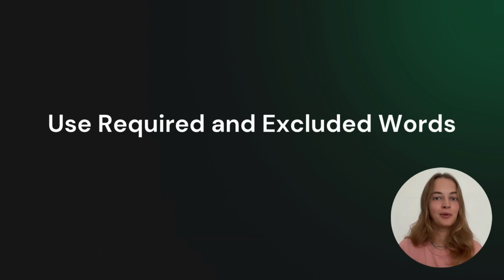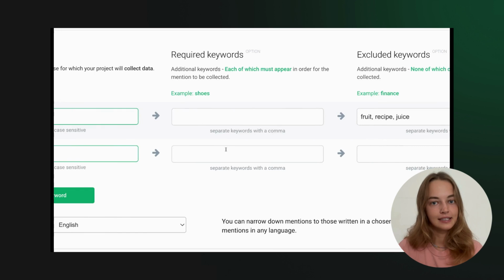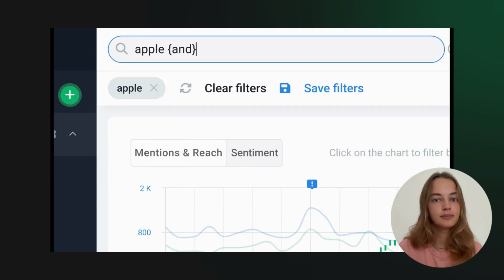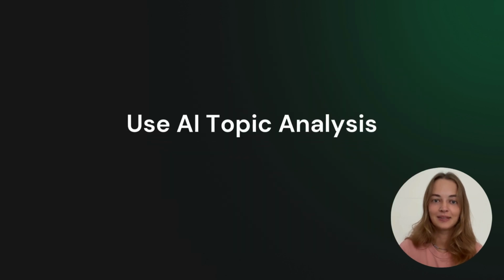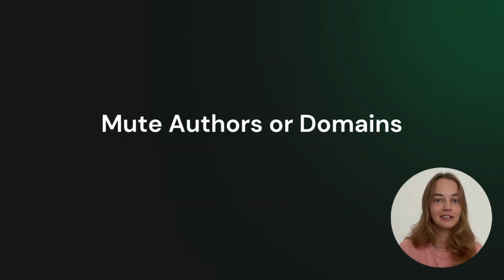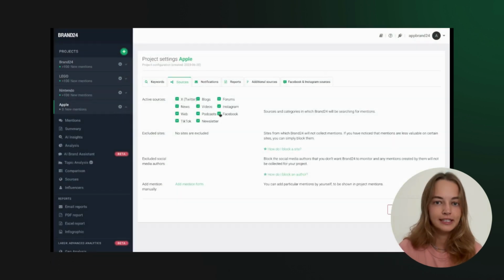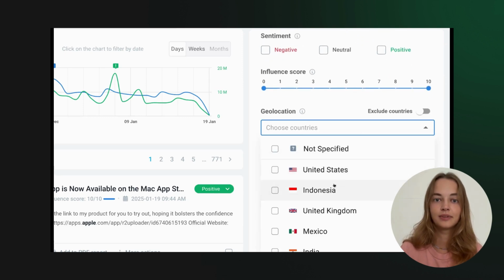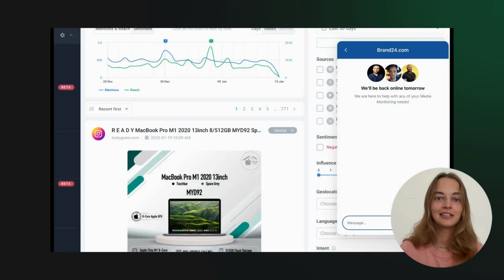Avoiding Irrelevant Mentions | Brand24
Tired of spam clogging up your feed? We’ve got you covered! In this tutorial, you’ll learn:

🛠️ How to tweak your keywords for more accurate results.
🔕 Easy ways to mute spammy mentions and irrelevant sources.
🌍 How to filter by location, language, or influence to focus on what matters.

By the end, your monitoring will be cleaner, smarter, and way less frustrating. Let’s get started! 🚀